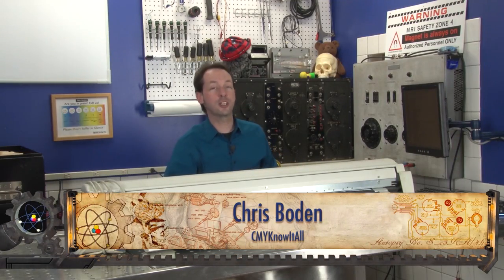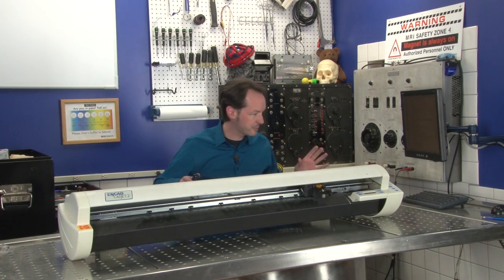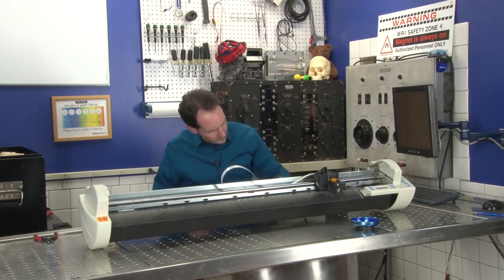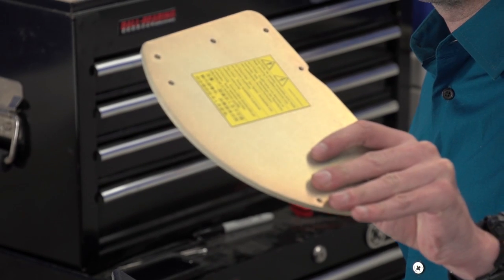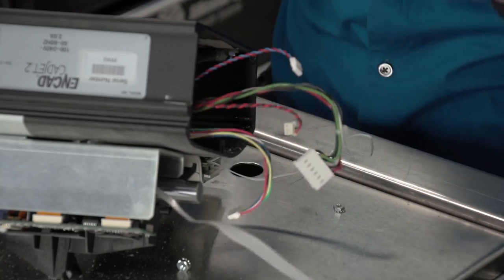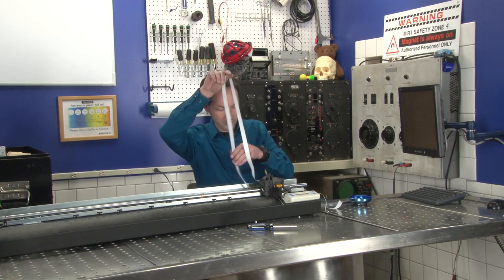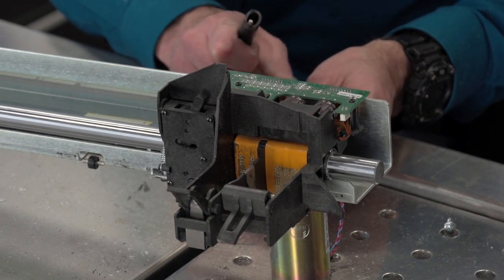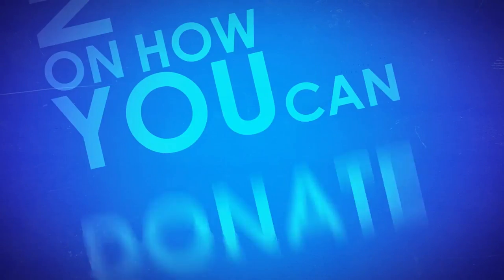ENCAD CADJET 2 Printer: Equipment Autopsy #75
- We're farming for parts, which means you get an autopsy out of the deal! Looking for a setup for an inverted pendulum, Chris dismantles a rather large Kodak printer. Along the way we learn about extrusion, bell-cranks, the brains of the setup, and more!

Video Links:

3:18
7:57
9:12
12:25 and
13:33